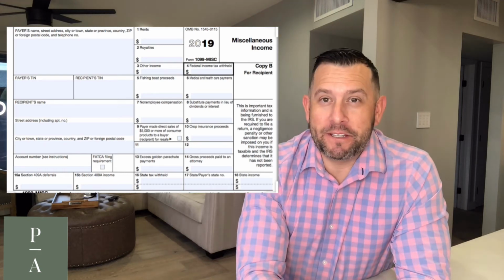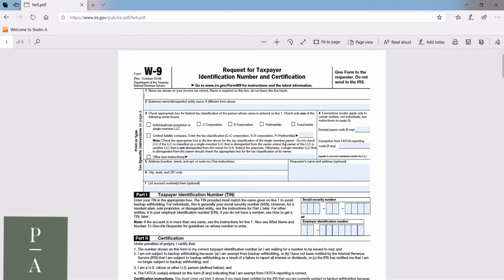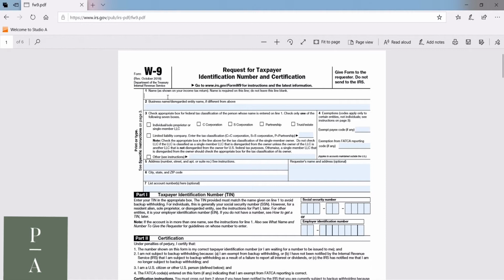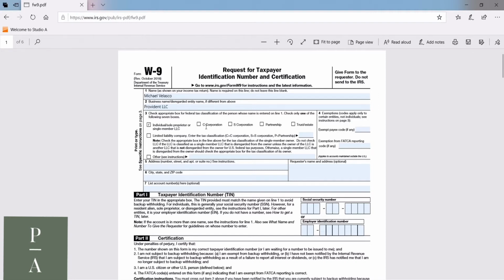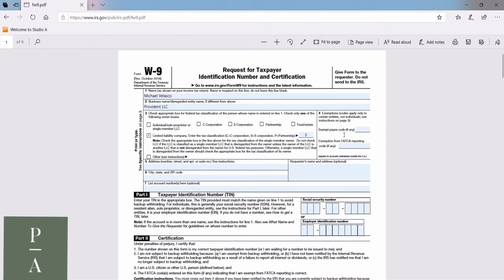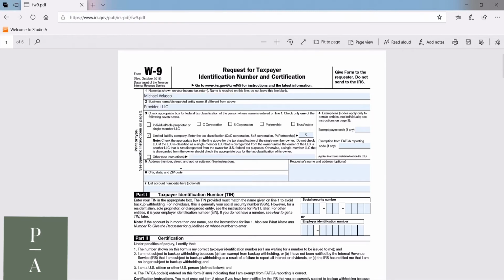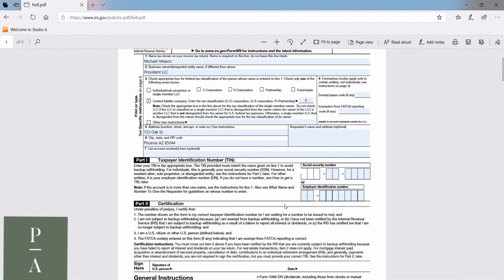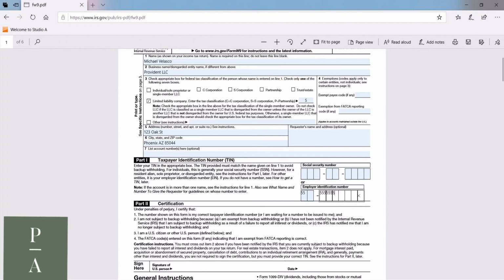How to fill out a W9/ Why you have to fill out a W9/ what is a W9?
This video tells you what a W9 form is, shows you how to fill out the W9 form, it also goes in to depth on why someone would ask you to fill out.